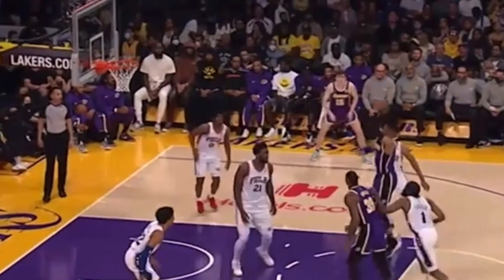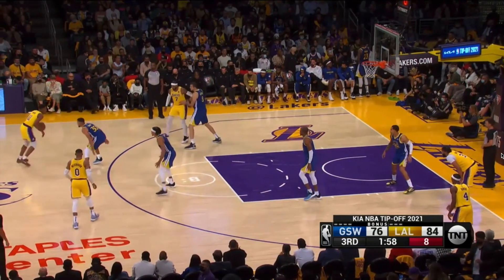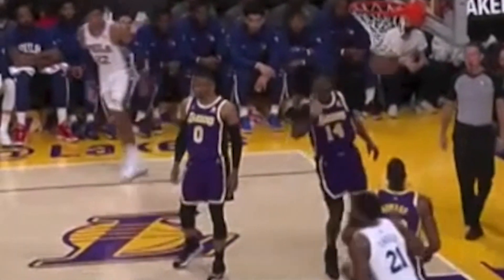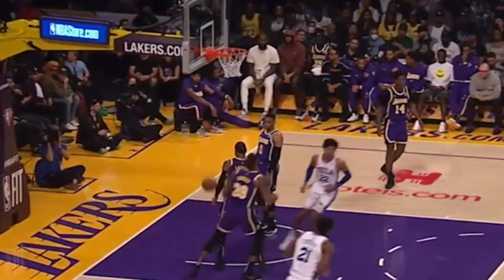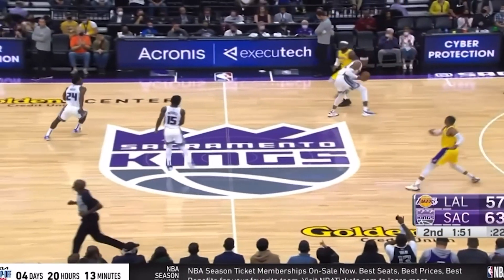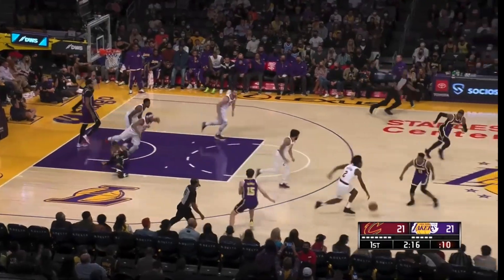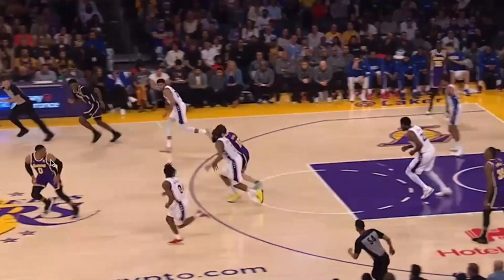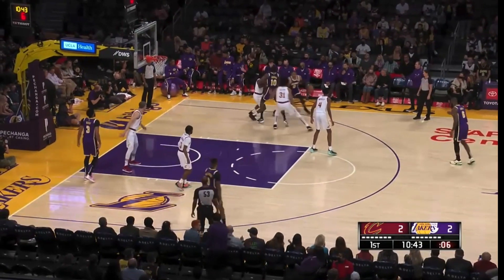EXPOSED: the REAL Reasons Russell Westbrook Sucks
This video is about Los Angeles Laker Russell Westbrook and why he isn't good at basketball. Russell could easily improve his game by watching this video.
After studying Russell Westbooks best and worst games, I can actually say I learn something new every time. I have realized that he could easily become a top player in the league again by fixing 6 things with his game. I need to also preface that I actually like Russ, I love his loyalty to his teams and the passion he plays with…however…This video is not going to be easy to watch if your name is Russell Westbrook.  Your Coaches haven’t held you accountable, but I will.

The first Issues - 1. After studying the film, the first thing I noticed is that Westbrook has two different jump shots, and one has a major flaw with regards to his shooting mechanics. When Russell shoots the ball, sometimes he twists his hand on the follow through.  This tells me that the ball is likely being released by his middle and ring finger. This is part of the reason why he has an inconsistent shot as this will cause the ball to spin and go sideways. . That is only part of the problem, he also has a sleight thumb flick in his shot, which is another reason why we so inconsistencies. Any time he has that weird release , you are usually going to see him miss short and sideways.

He does have great balance on his shot and very good energy transfer as he straightens his knees and back at the same time.

2. Defense doesn’t guard him
3.Boxing Out
4.Bad Body Language
5.Turnovers - Led league in turnovers 4 times, was second 5 other times.
 A)Bad hands
6. Decision Making/IQ